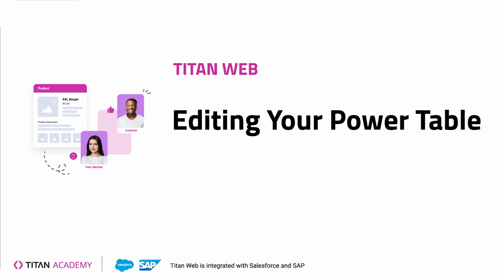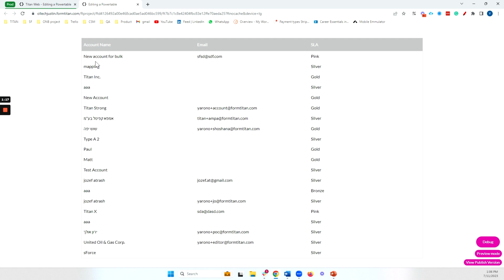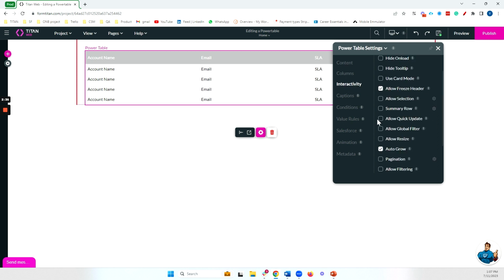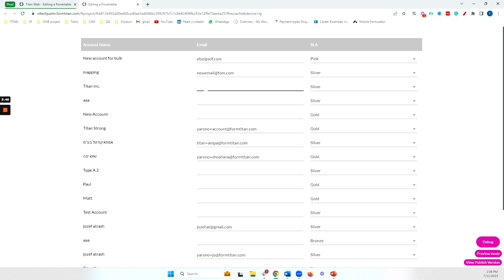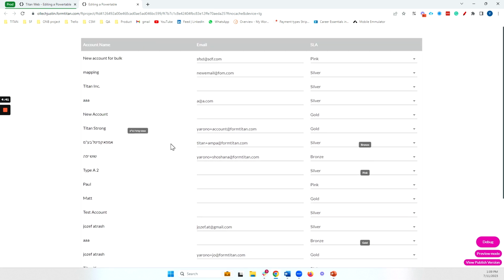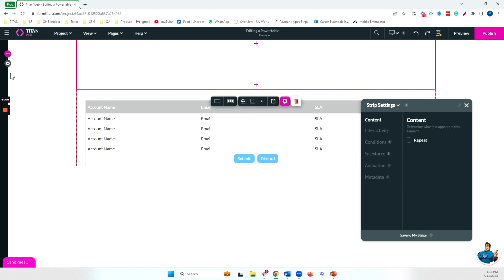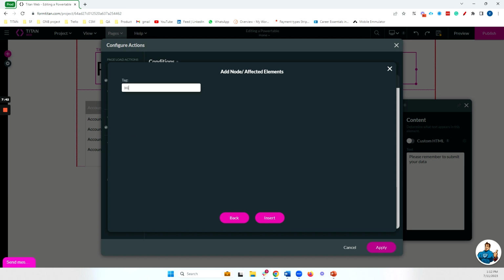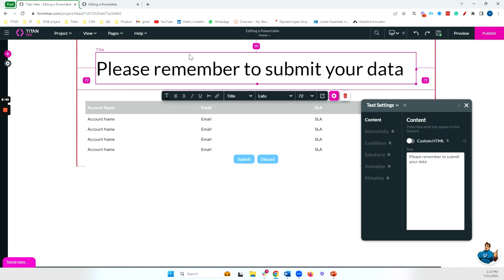Salesforce Tables with Titan Web: Editing your Power Table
Let us show you how in our series of Advanced Web Courses. So, join us by watching this tutorial video as we demonstrate how to edit your Power Tables available on Titan Web.

Chapters:
00:00 An introduction to editing your power table in Titan Web.
0:33 Learn how to enable inline editing.
1:54 See how to quick update.
3:47 API Calls and Interaction with Salesforce
4:12 Explore batch complete and batch changed.

If you prefer to read the article in our Power Table series, visit our Titan Academy

This video tutorial covers editing your power table, including topics like inline editing, quick update, API calls and interaction with Salesforce, and batch complete and batch changed.

To enable inline editing, simply insert a power table into your project. When configuring the mapping, click on the Column kebab menu and enable the Allow Edit switch. Once you have completed the configuration for your power table, save and preview the project. The edit icon will now display when users hover over a column item (that has editing enabled).

Users can click on the icon to make inline edits to the table. Any modifications made to the data in the table will be automatically updated to Salesforce in real-time and can be tracked in the Salesforce Integration Logs.

You can also seamlessly do quick updates with Titan. Quick edit allows users to quickly make changes to the table and push them to Salesforce. To enable quick updates, navigate to the Power Table Settings and select the Interactivity tab. Go ahead and enable the Allow Quick Update function. The submit and discard buttons are automatically added to the table. These buttons display centered on the table!

Just a reminder that if your table has a large width and requires users to scroll horizontally, the buttons will not always be visible in reality. To ensure users are always able to interact with the buttons, enable the Float Quick Update Buttons feature!

Now save and preview your project. Users will be able to edit inline directly without having to click the edit icon. The values entered will only be saved to Salesforce if the user clicks on the submit button.

The next topic covered in our video is API Calls and Interaction with Salesforce. Remember that each time an in-line edit is made to data in the power table, it pushes the updated data to Salesforce. Each update will count as a separate API call.

Moving on to batch complete and batch changed, the tutorial video explains how users who update data via Quick Update, may not be certain that they need to click the Submit button to save their changes. This occurs when the table requires scrolling down to see the buttons.

Make sure to keep watching till the end of the video as we continue to cover our batch-complete and batch-changed topics.

Design and deploy dynamic no-code web portals, Salesforce tables, and applications with Titan Web. With us, you can easily create, launch, and measure custom web applications directly from Salesforce using Titan’s drag-and-drop web page builder. Titan has web apps, Salesforce tables, containers, and more for every page and portal!

Get in touch with us today to sign up for the Titan platform and start launching custom web applications for your Salesforce solutions! We would love to hear from you and your thoughts on our no-code platform for Salesforce.